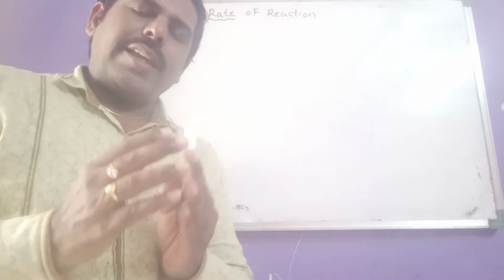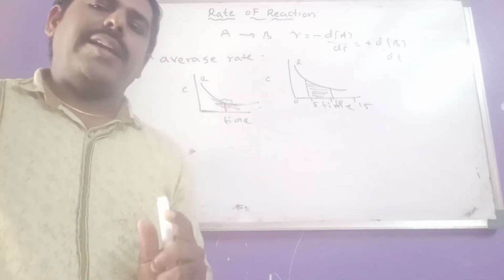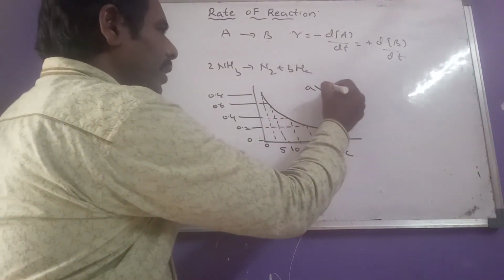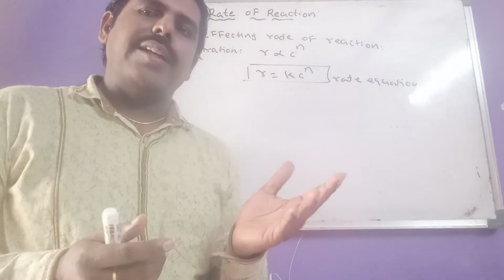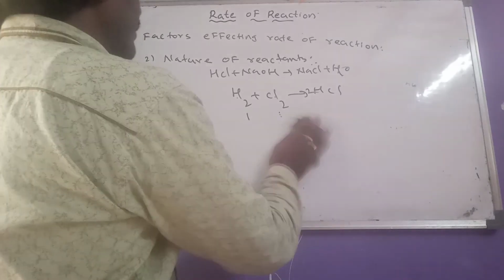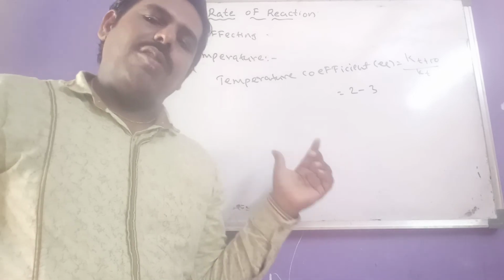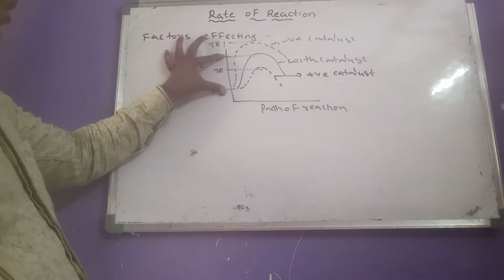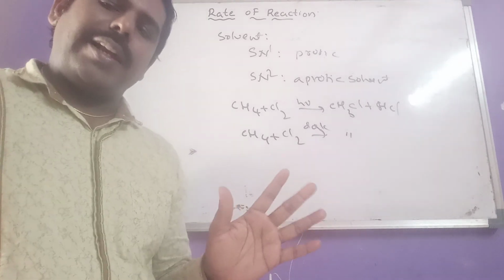Chemical kinetics#2 factors effecting rate of reaction